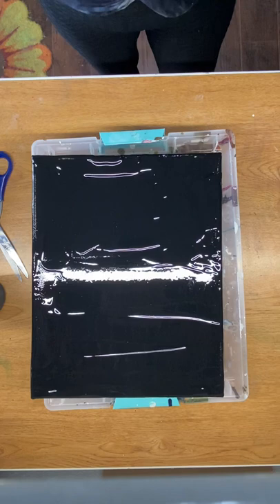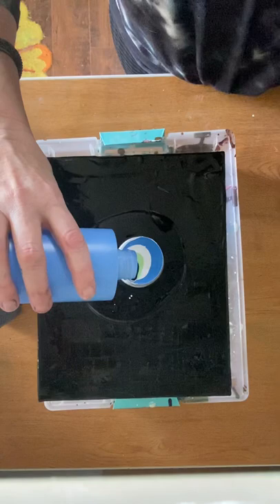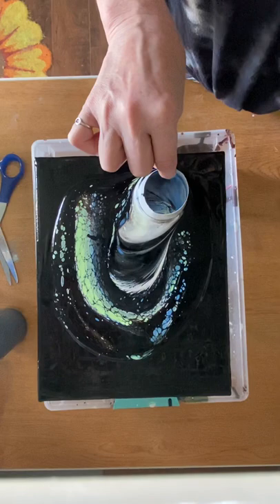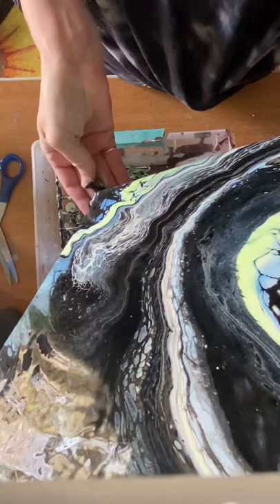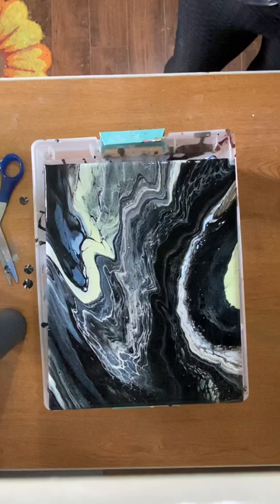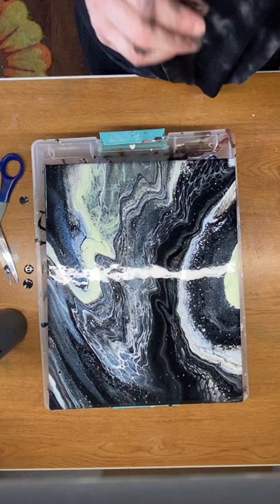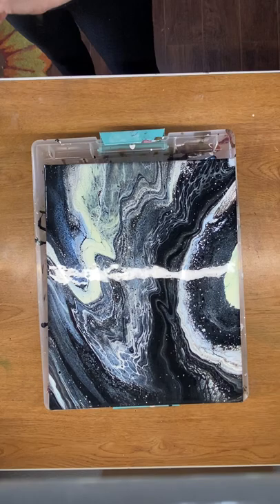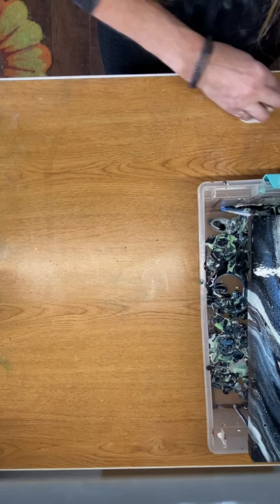Open cup pour